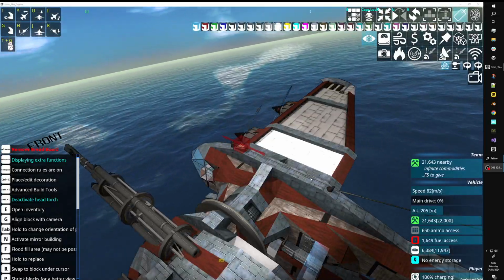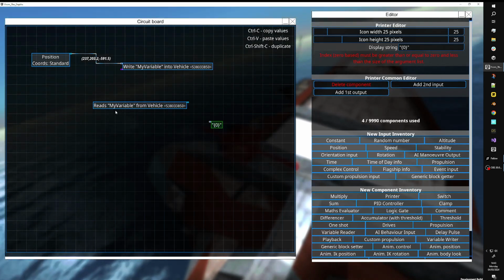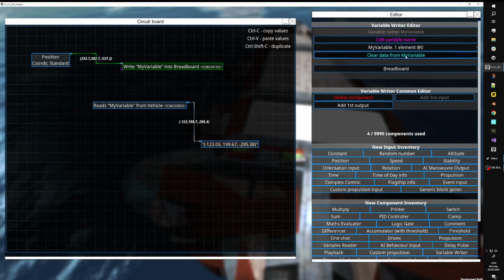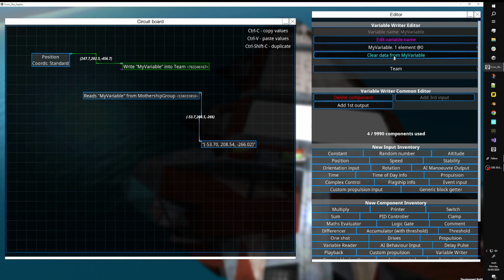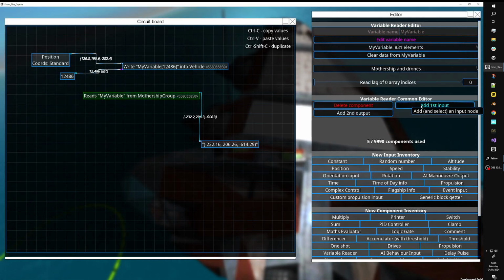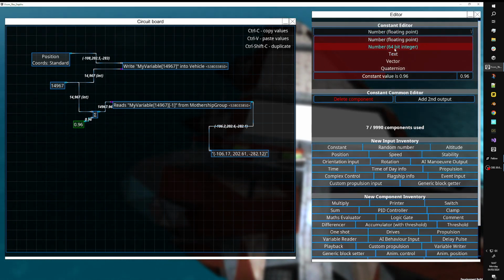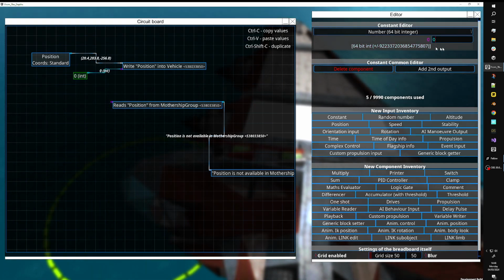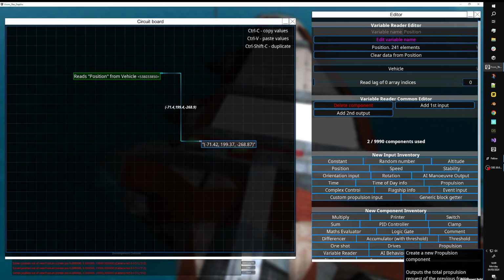Variable Reader and Writer From the Depths Update 3.9.0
Update 3.9.0 A few new changes and additions to Breadboard